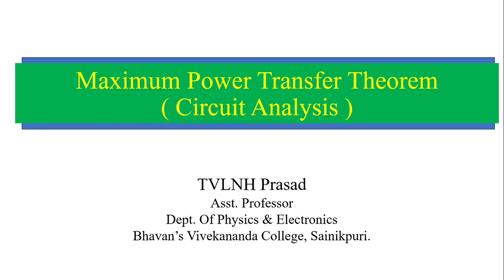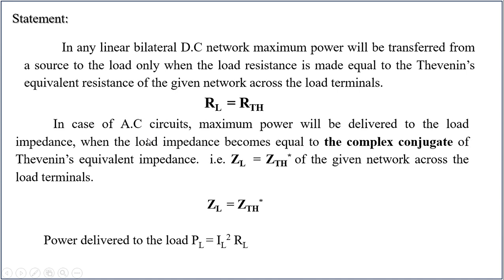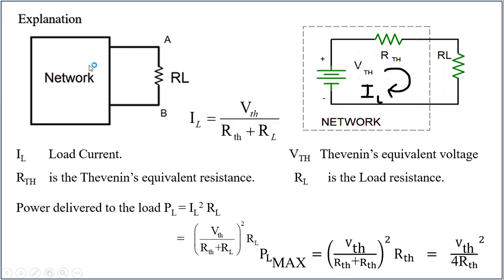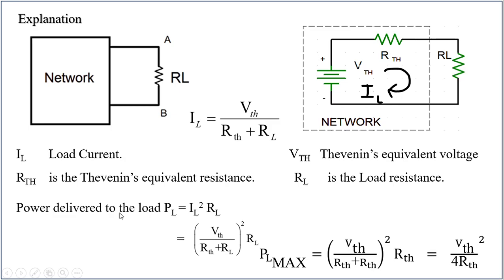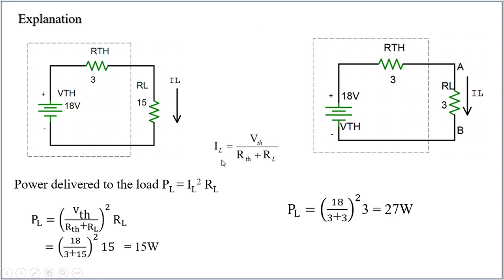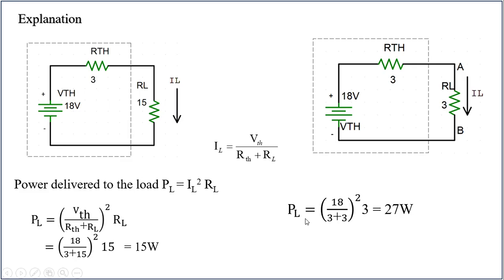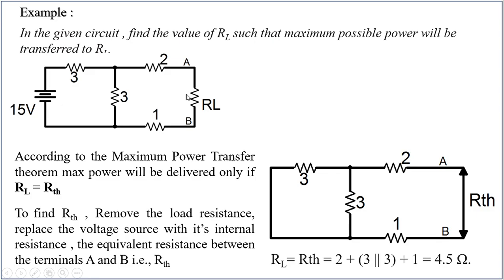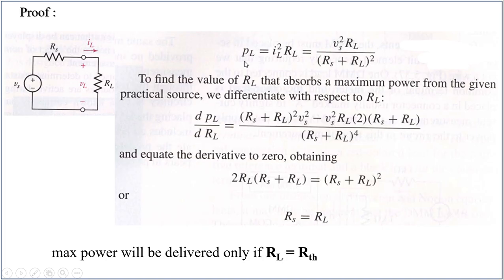Max Power transfer Theorem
Max Power transfer Theorem explained